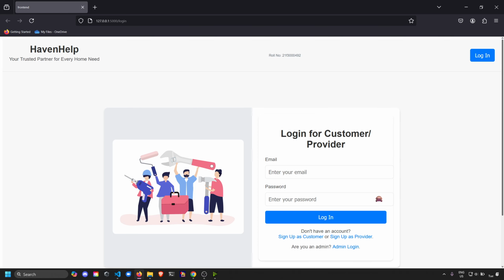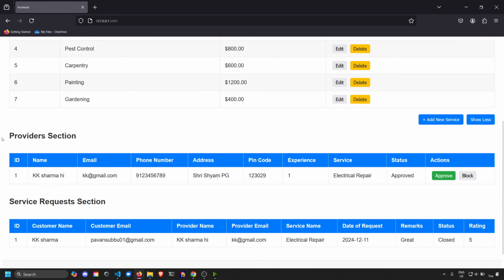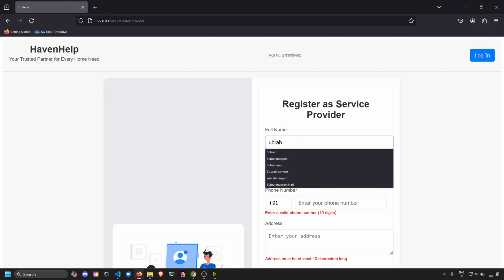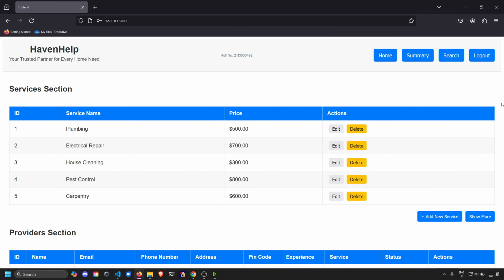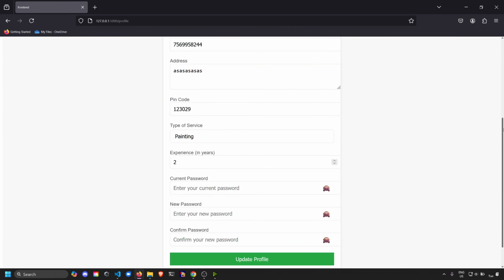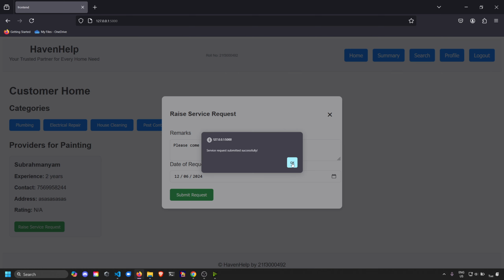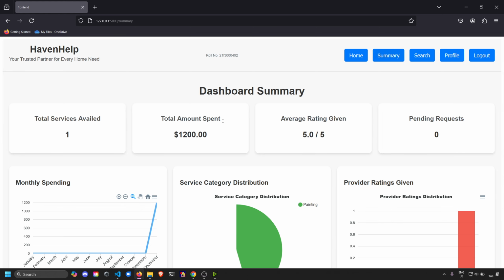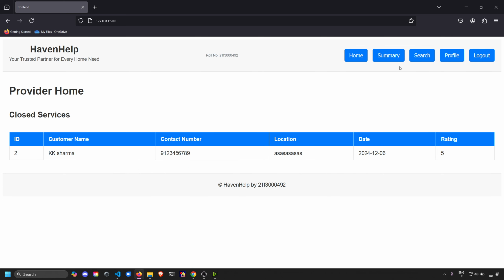IITM MAD 2 Project (Household Services) Video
Got an A grade, built the entire project in 2 days & this was recorded midnight, 20 minutes before the submission deadline